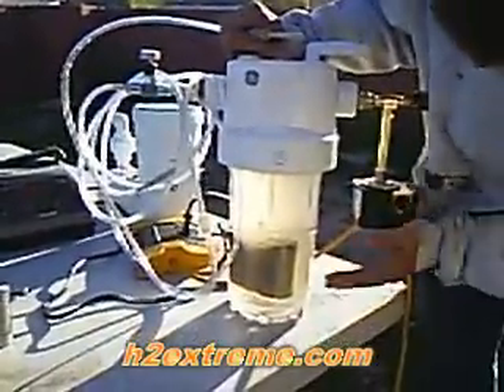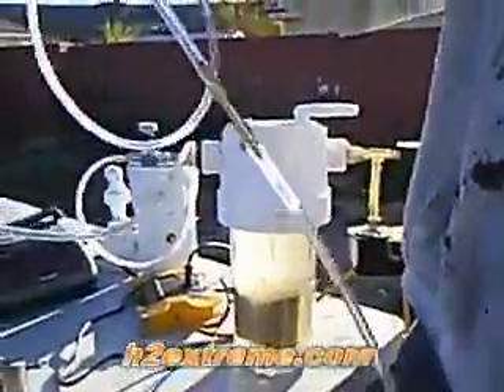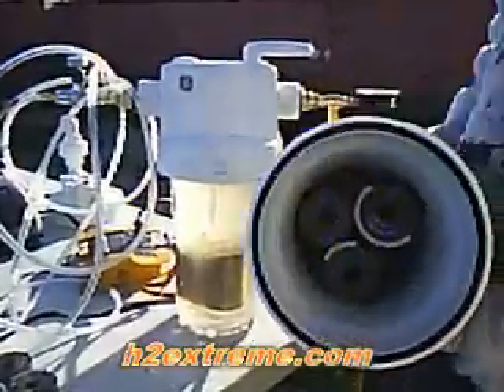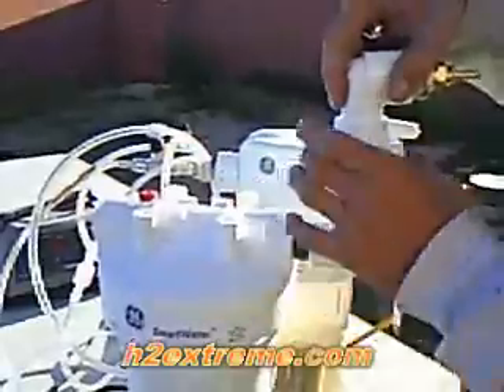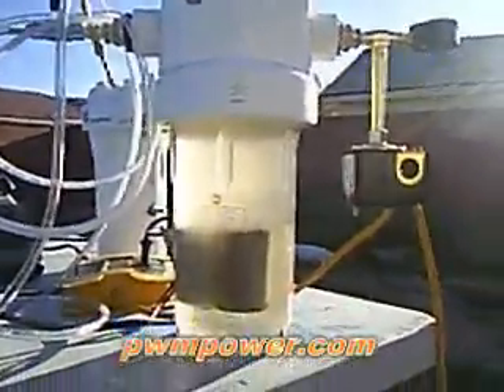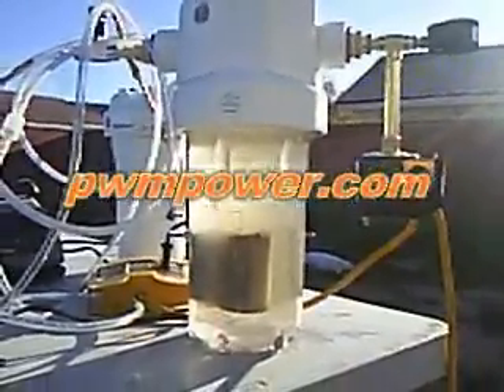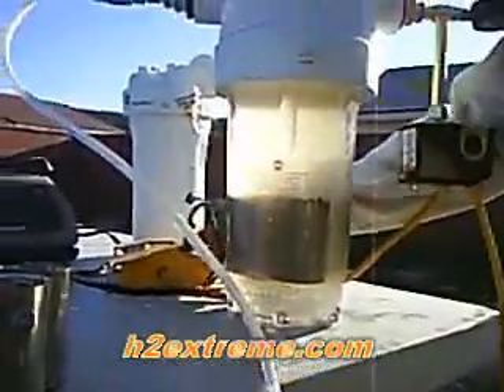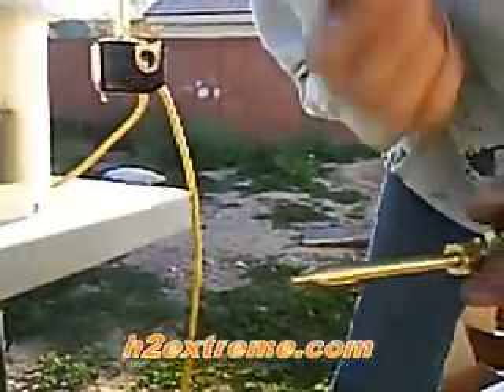h2extreme.com hho torch generator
hho torch generator demo. 1.5 liter minute @ 300 watt